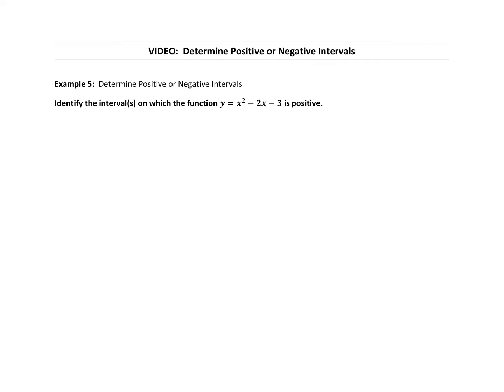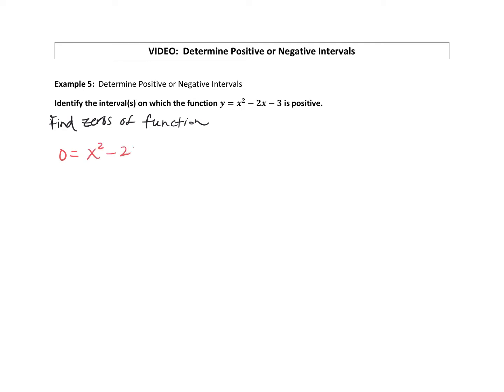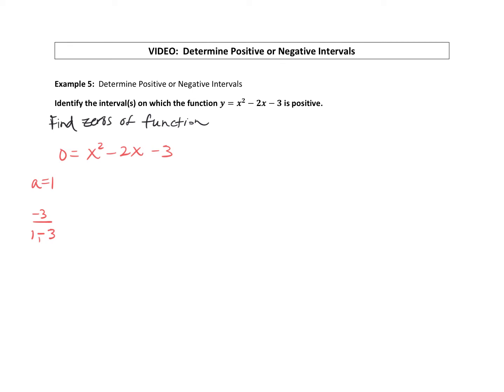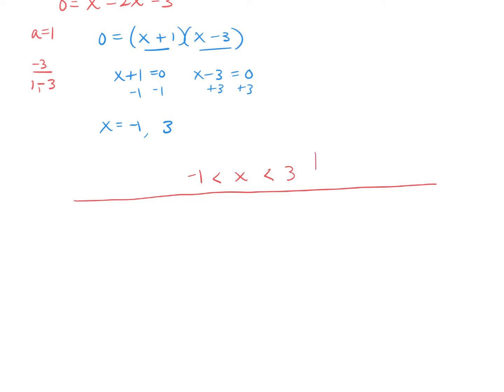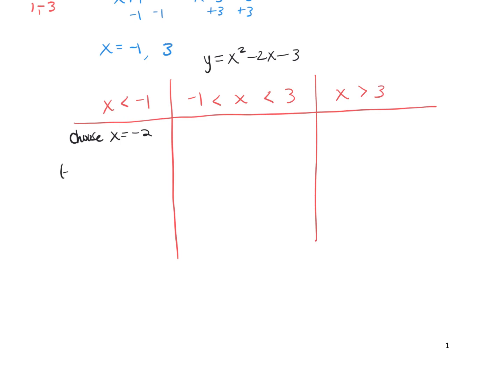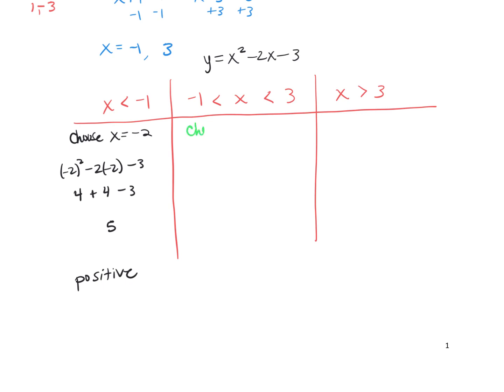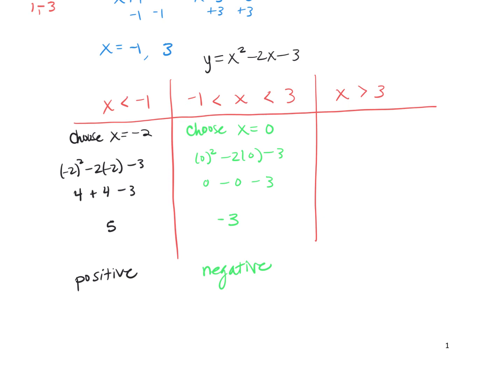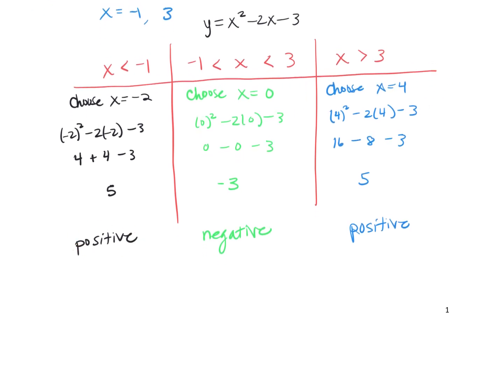Determine Positive or Negative Intervals